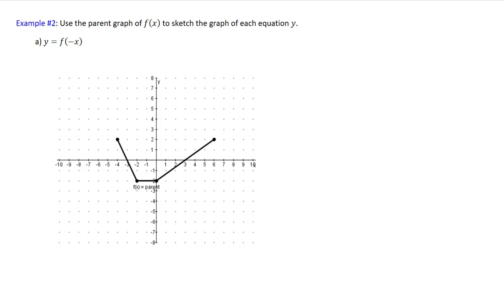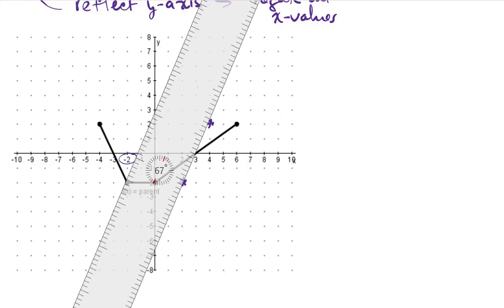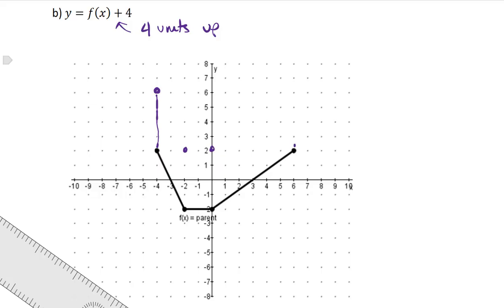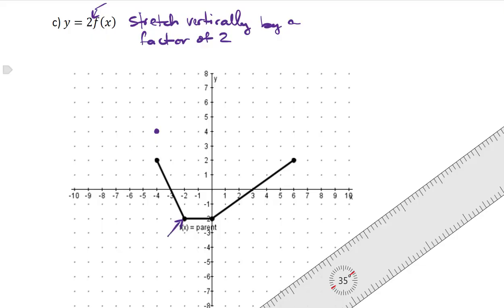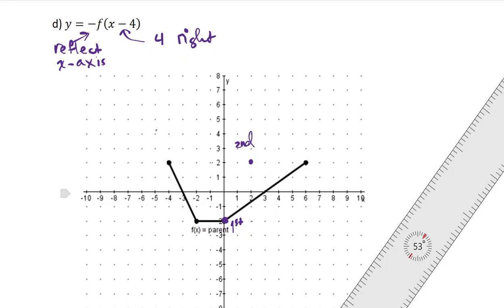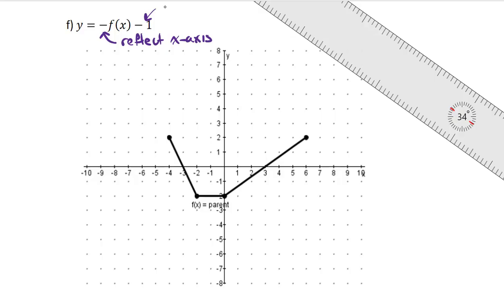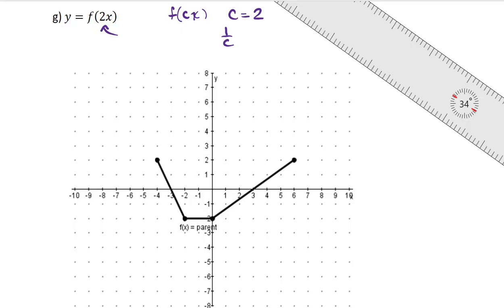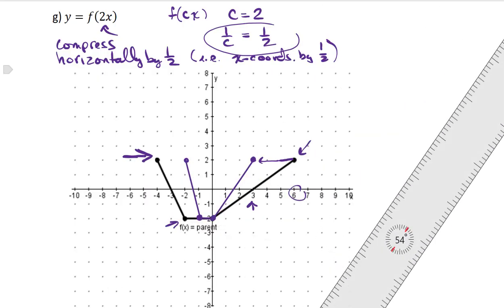Section 1.5 example 2